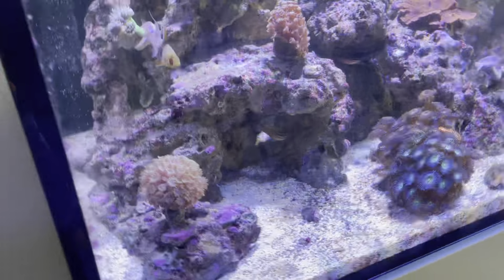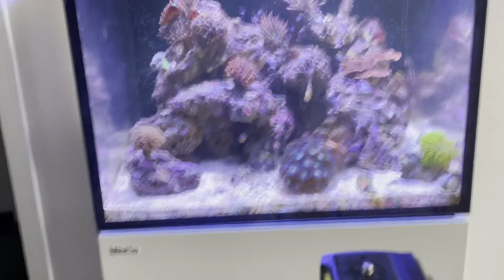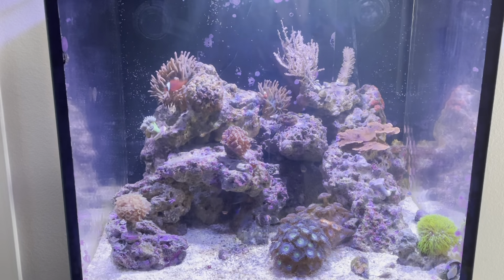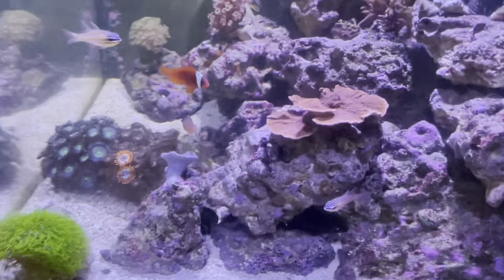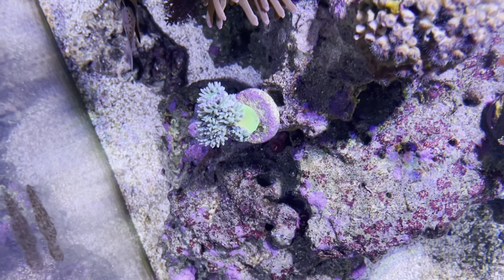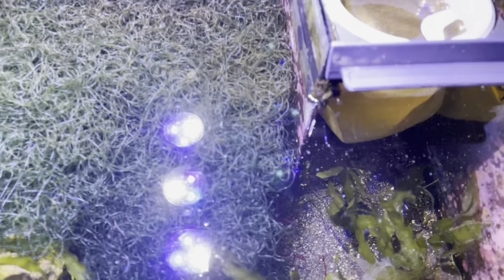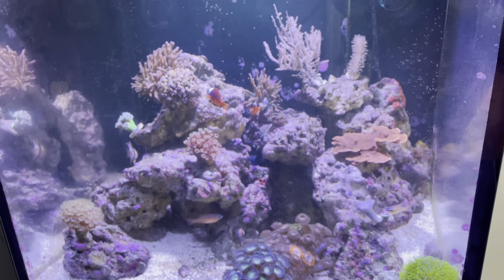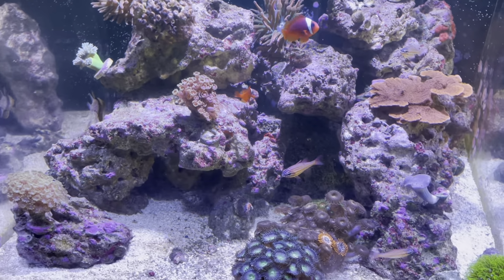Red Sea Reefer 200 Update